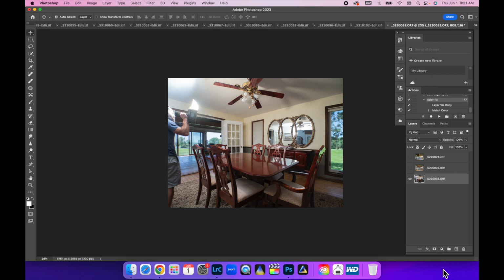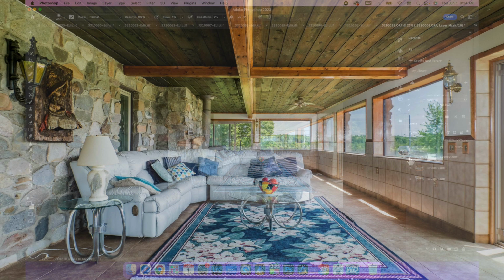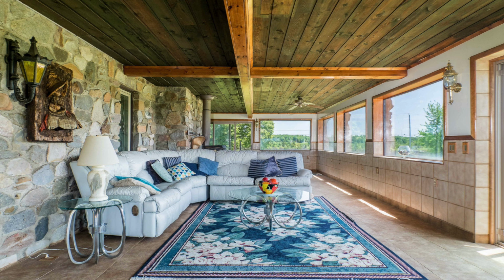Flambient Lighting Made Easy: Speed Up Your Workflow with Mag Bounce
In this exciting tutorial, we dive into the world of flambient photography and reveal a game-changing tool to speed up your workflow: the Mag Bounce. Flambient photography, a technique that combines flash and ambient lighting, can create stunning images with balanced exposures and rich details. And now, with the Mag Bounce, achieving professional-looking results has never been easier.

5/8" Male to 3/8" Female Screw Adapter